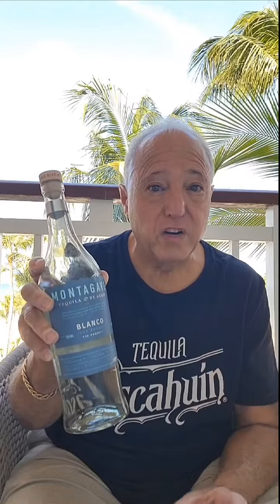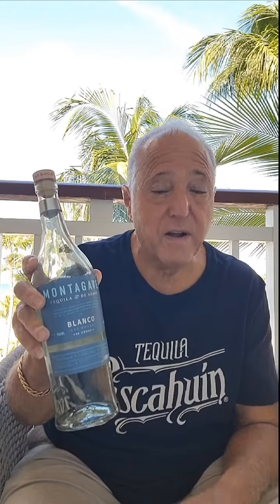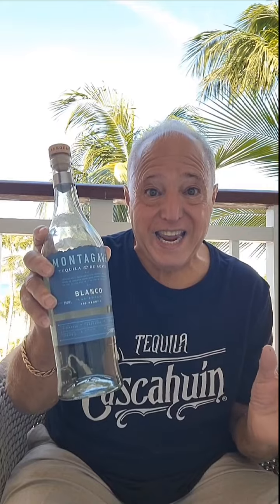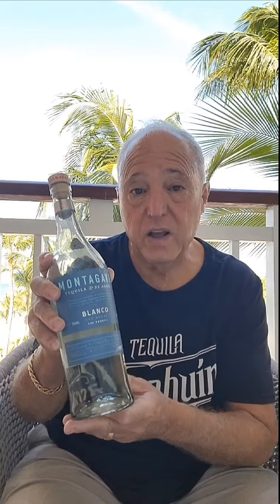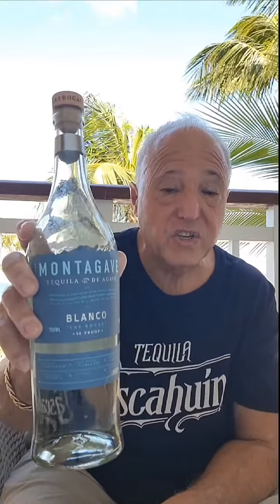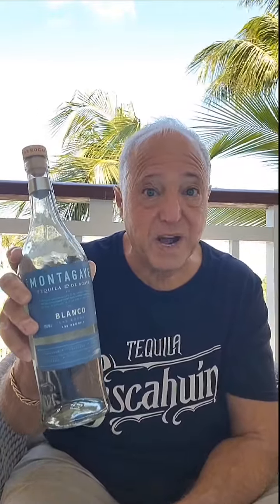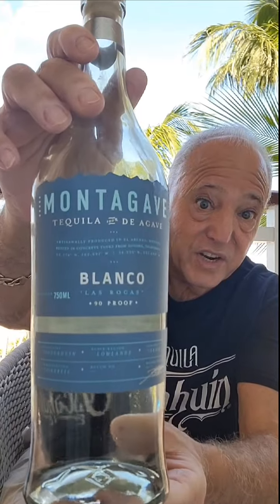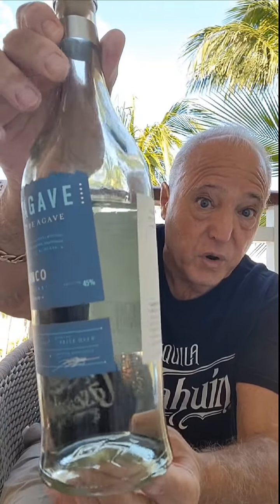Lou Agave of Long Island Lou Tequila- Montagave 90 proof Blanco- This Las Rocas Really Rocks